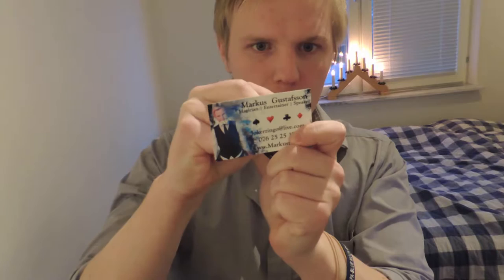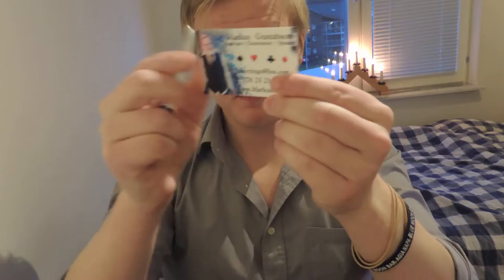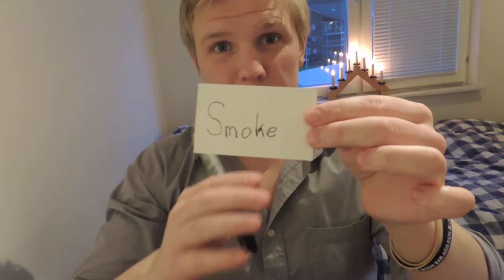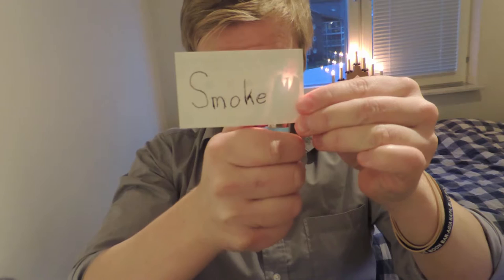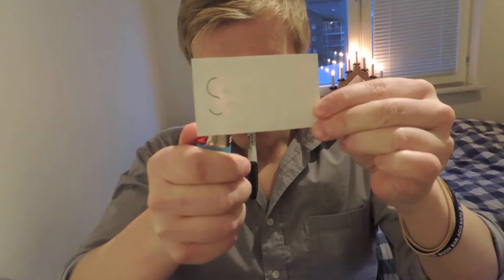How transformation works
In todays video I explain to you how transformation works